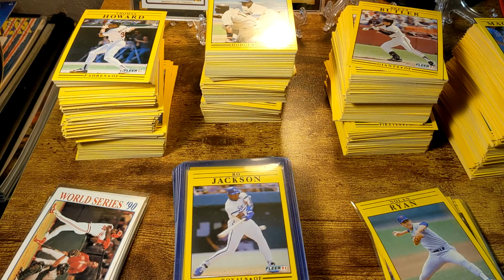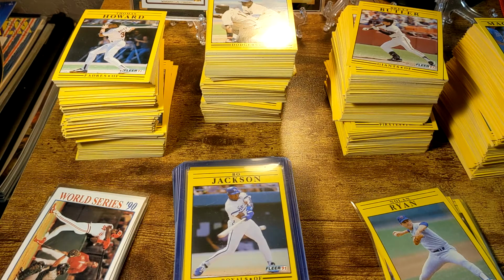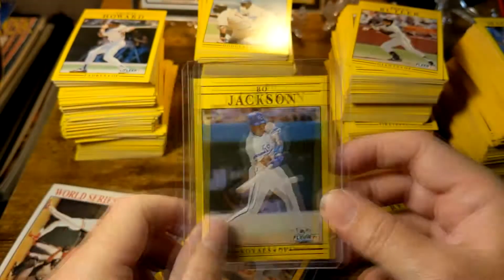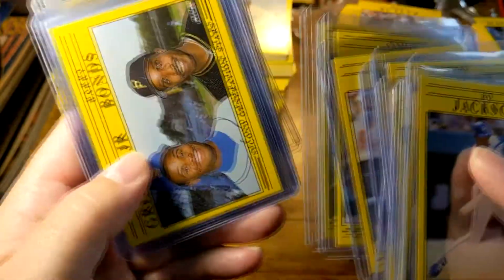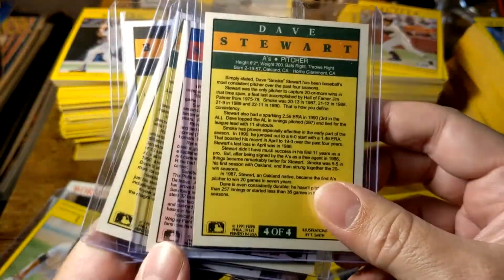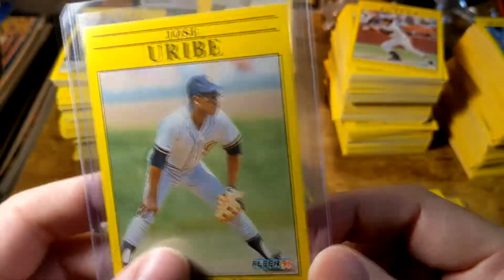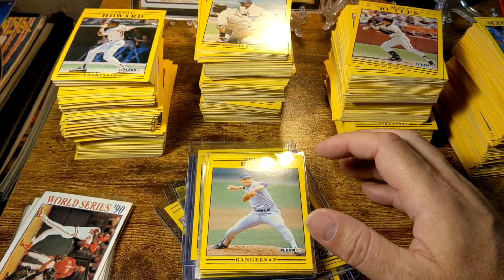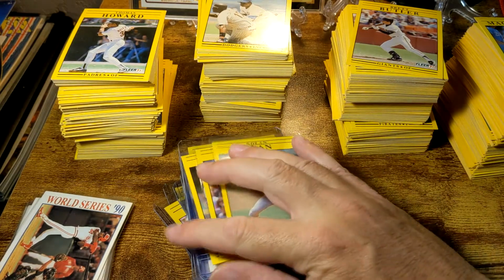1991 Fleer Baseball - Card Set Spotlight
In this video I show you some of the mountain of cards Im going through and feature a set along with giving you a bit of background on it while giving you a look at some key cards. The Fleer 1991 Baseball set is firmly within the junk wax era...but for sure towards the end. A very iconic set that is easy to recognize.